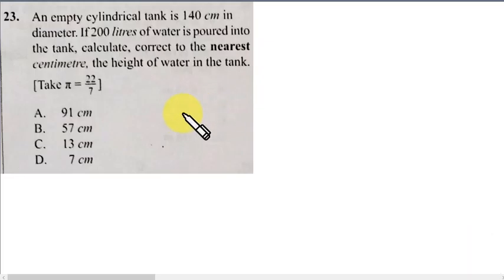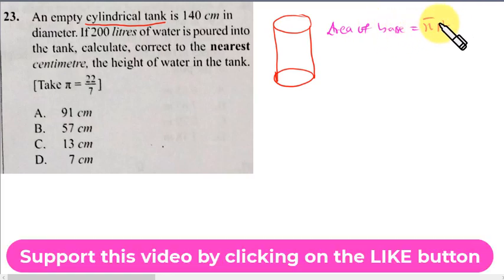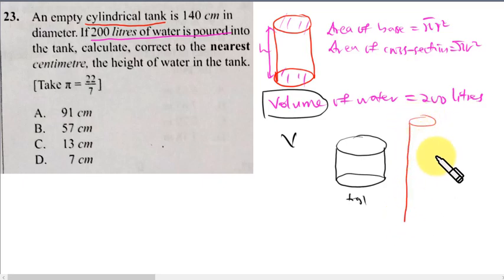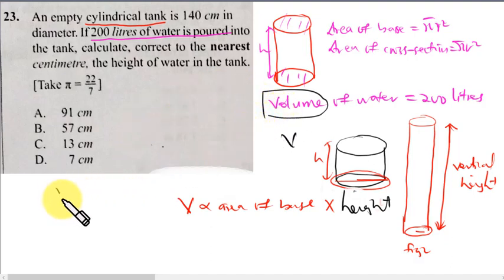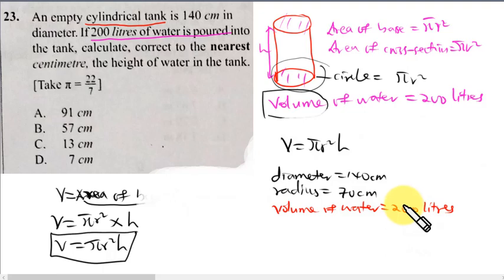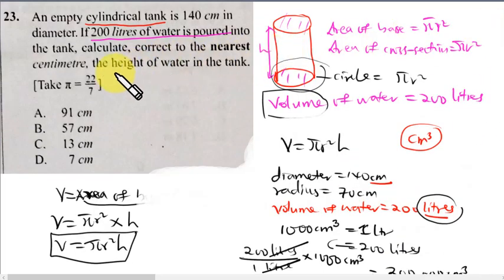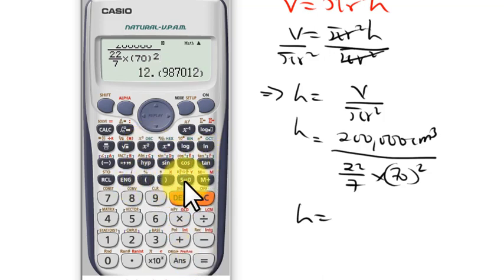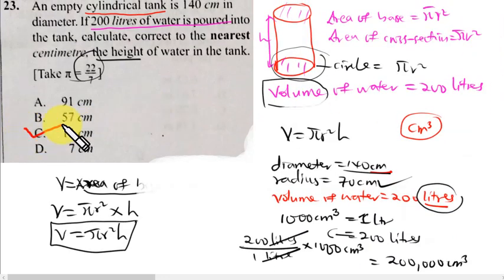Mensuration II - Solid Figures (Cylinder) | WASSCE 2023 | Core Mathematics | OBJ Q23 | NIGERIA